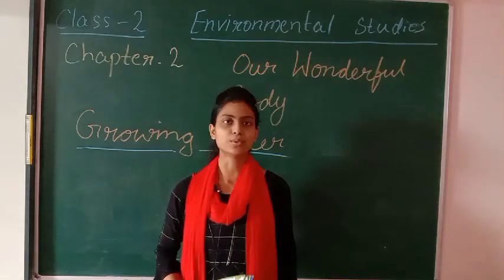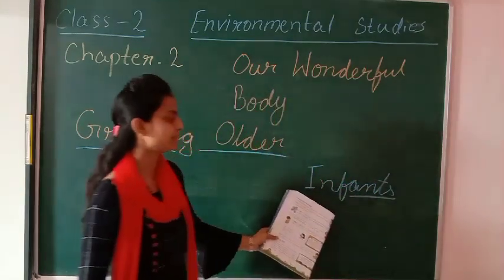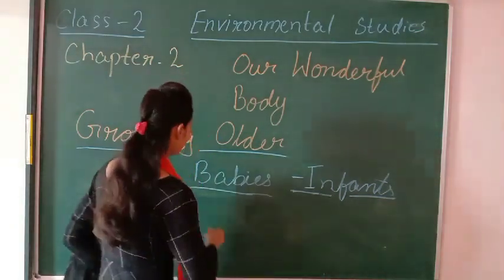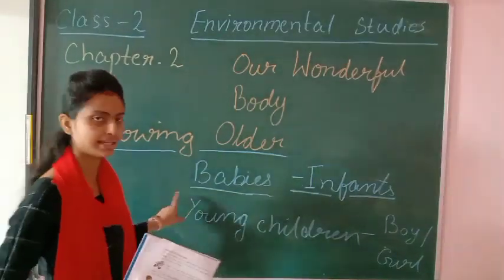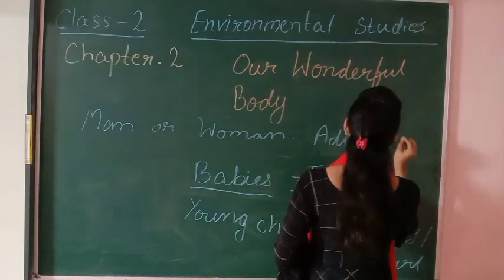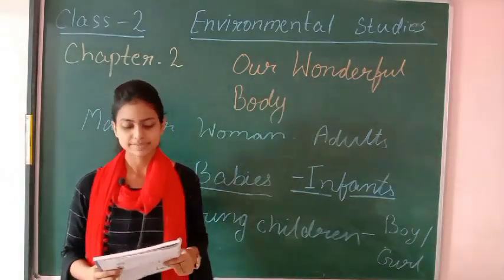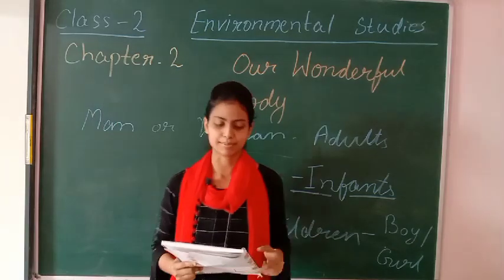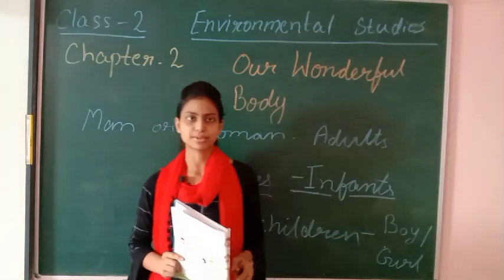Class:2/EVS--Our Wonderful Body